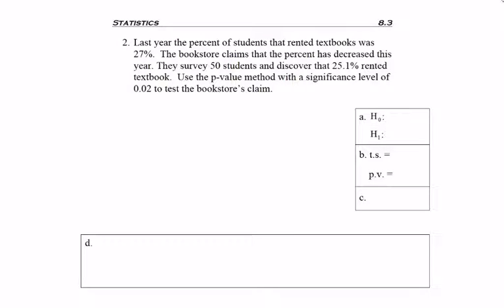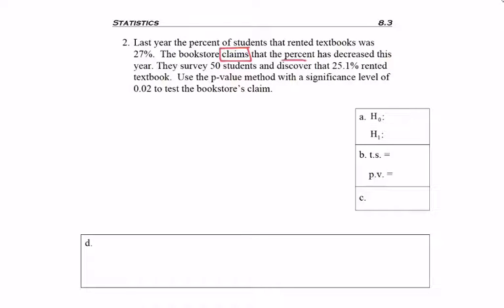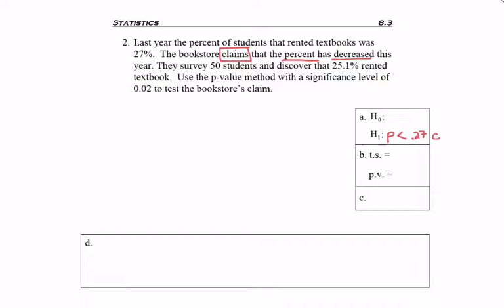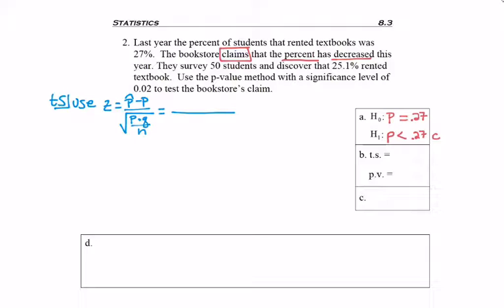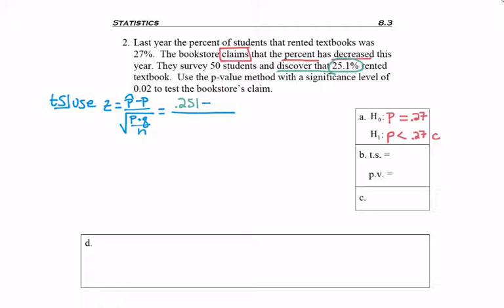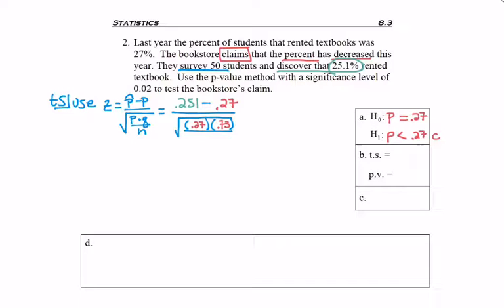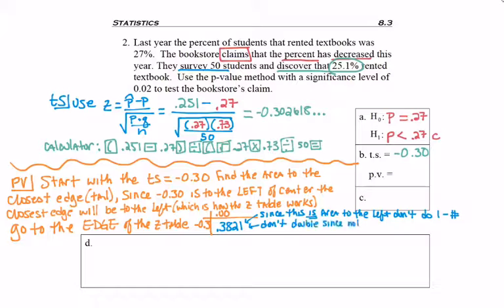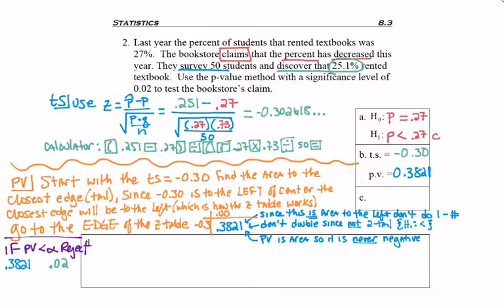8.3 - part 5 - Hyp Test Percent P-value Example 2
8.3 - part 5 - Hyp Test Percent P-value Example 2